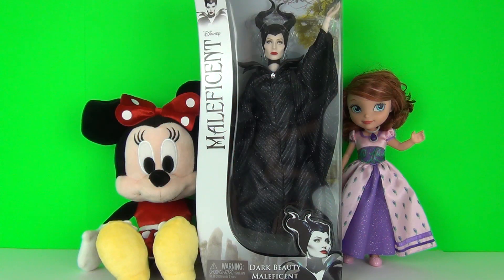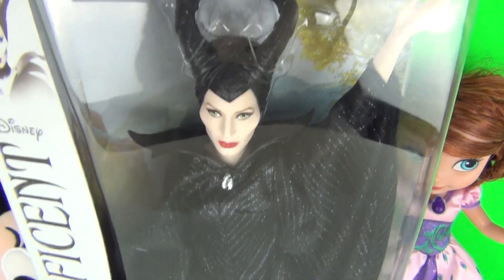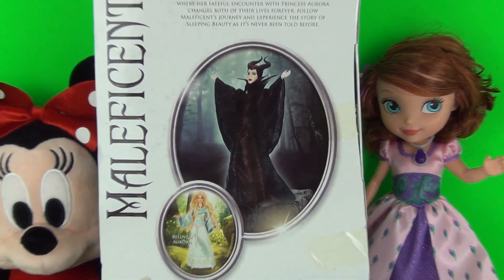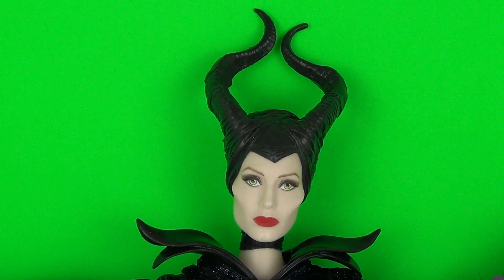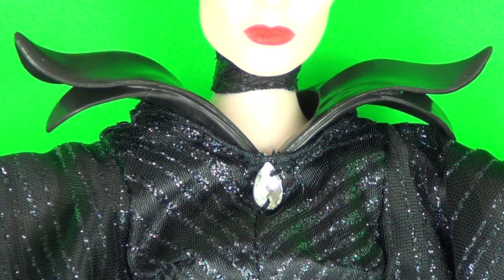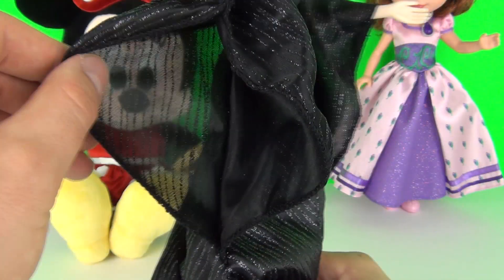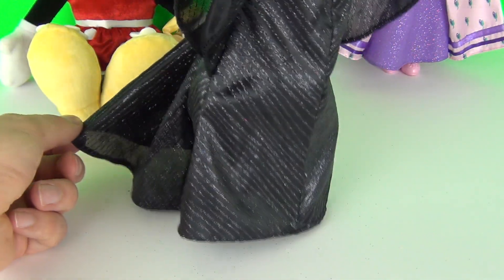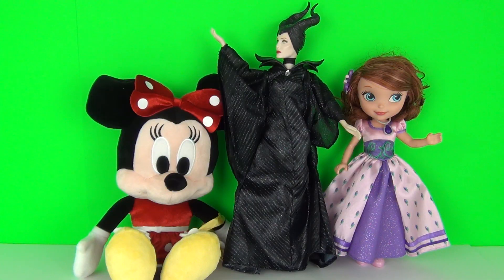Disney Maleficent Dark Beauty Doll Fun Kids & Family Toy Review, Jakks Pacific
This time on Toy Review TV we look at the Disney Maleficent Dark Beauty doll based on the new movie starring Angelina Jolie.

Play out the story of the beautiful and mysterious Maleficent and make her come to life! The 11.5 inch Maleficent Fashion Doll features the dark beauty Maleficent in her black, glittery gown with dramatic drape and detailed iconic curved horns. This doll has a true-to-character look and feel inspired by Disney’s Maleficent.